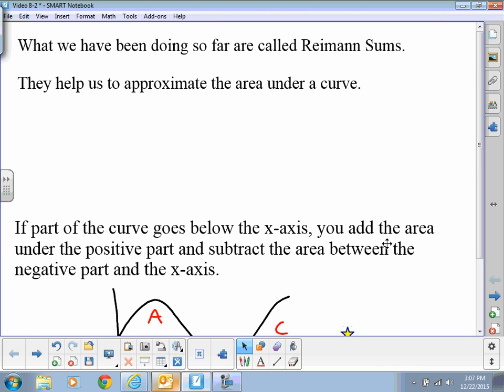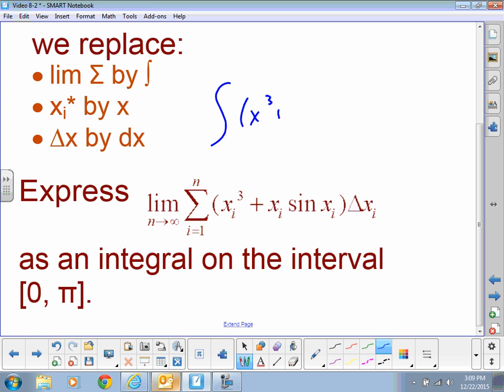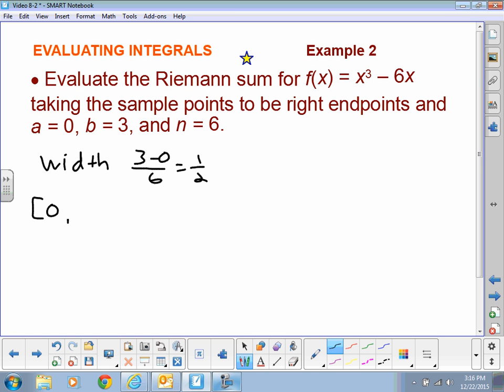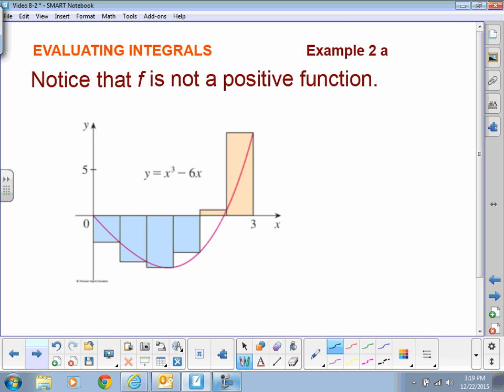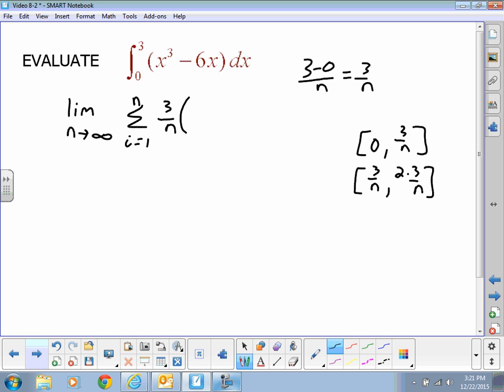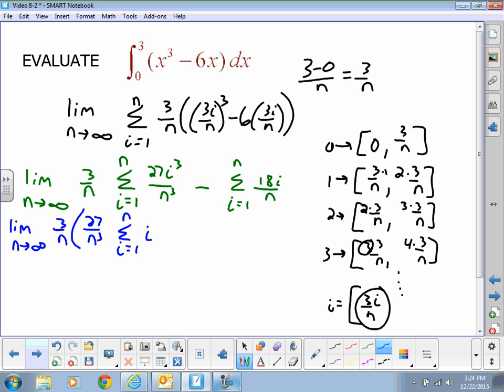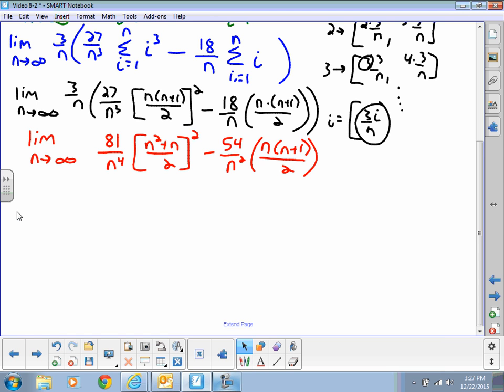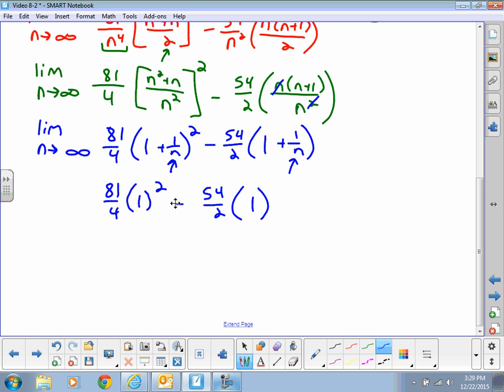SC Video 8-2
Topics from Stewart Calculus section 5.2